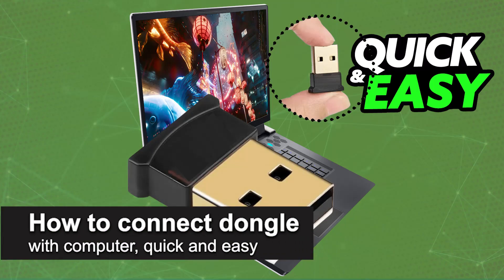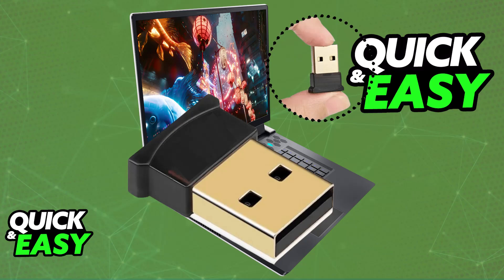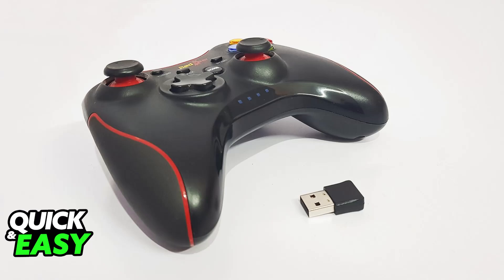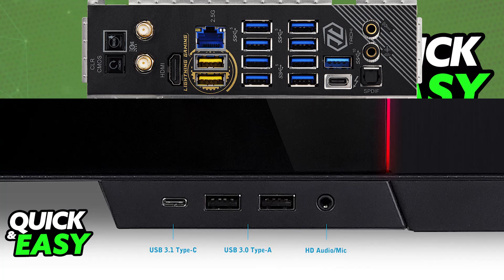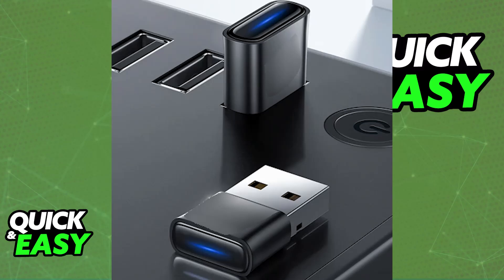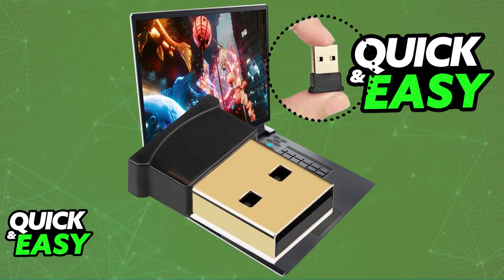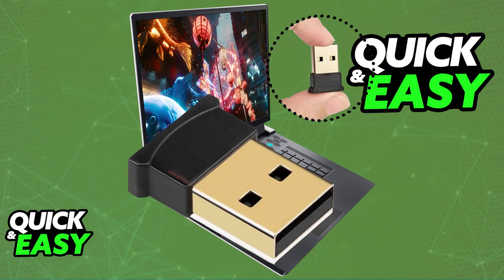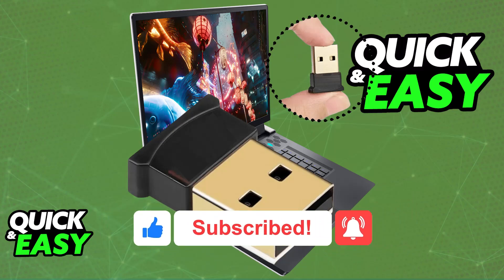How To Connect Dongle with Computer (2025) - Step by Step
I will solve your doubts about how to connect dongle with computer, and whether or not it is possible to do this.

I hope I have helped you with the video!